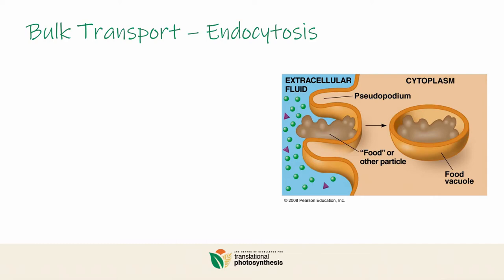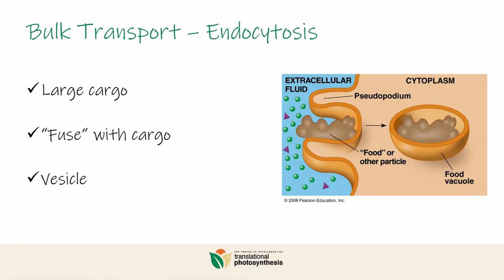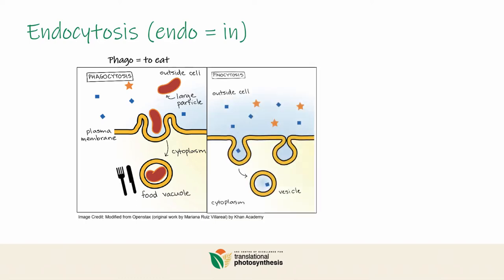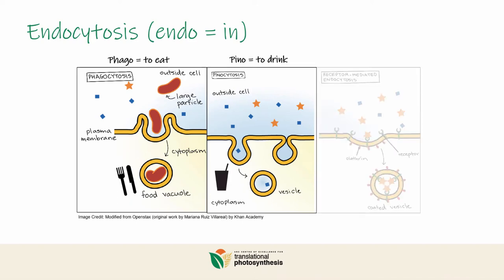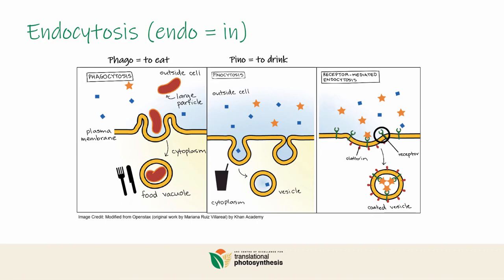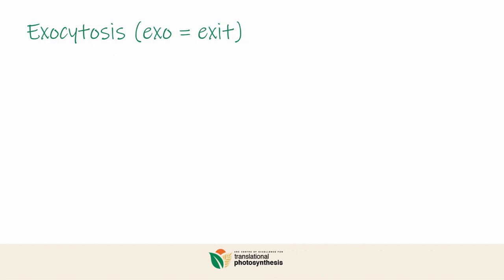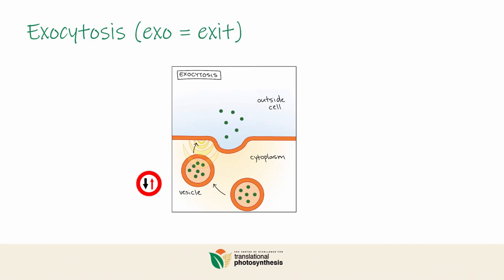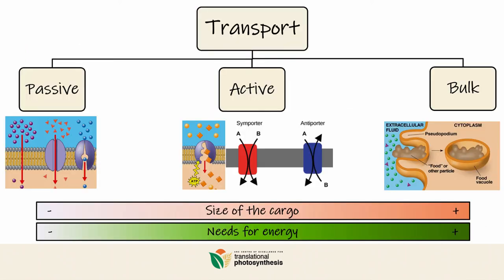Bulk transport across the cell membrane | Cell structure and function | meriSTEM